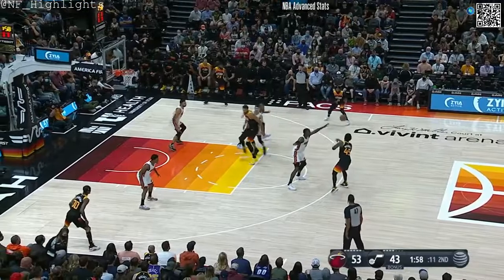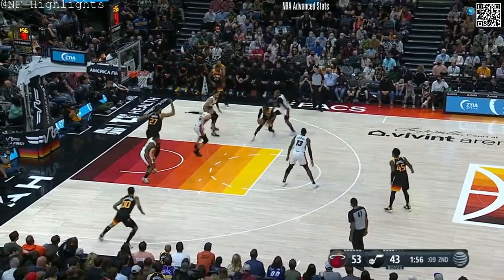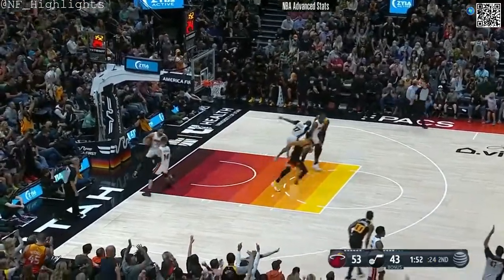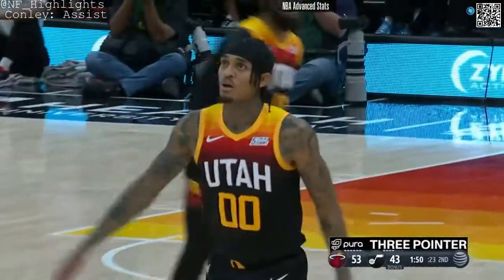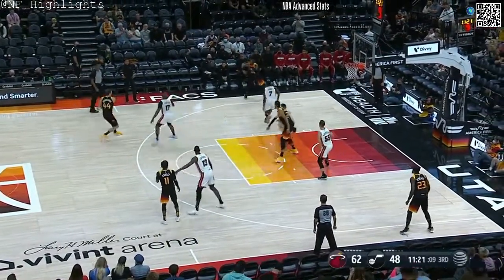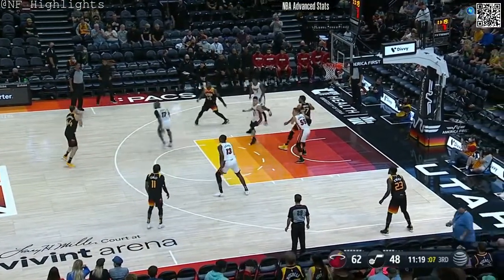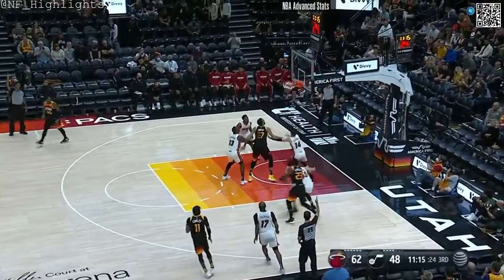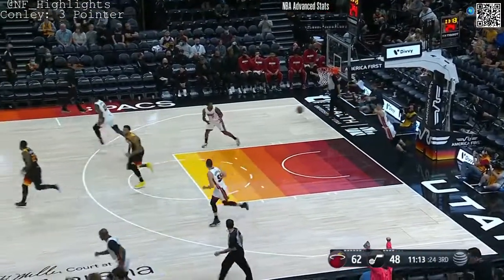Mike Conley 6 PTS 8 AST: All Possessions (2021-11-13)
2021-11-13 Utah Jazz vs Miami Heat: Player Highlights Mike Conley
    6 PTS, 1 REB, 8 AST, 0 STL.
        2 of 5 from 3.
        2 of 7 FGs in 27:00 minutes.